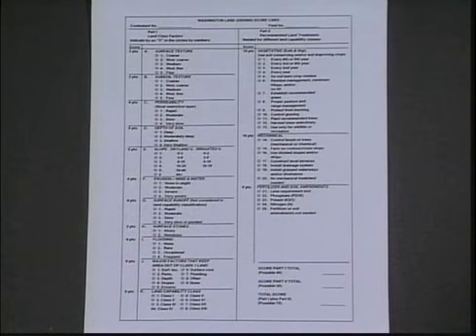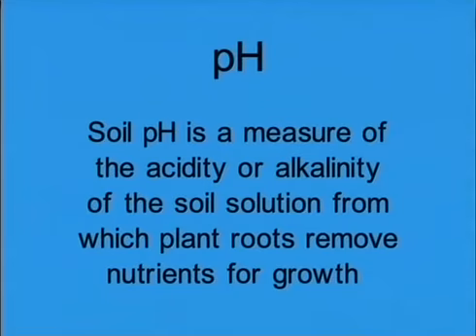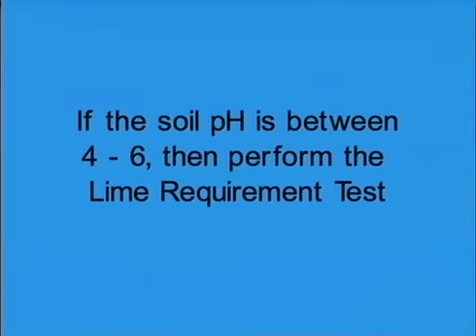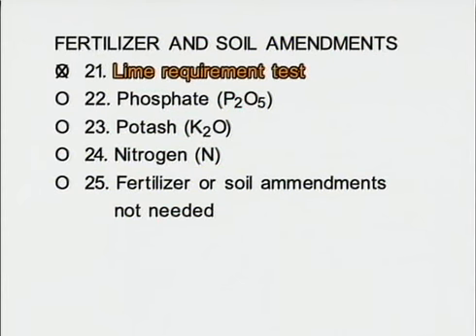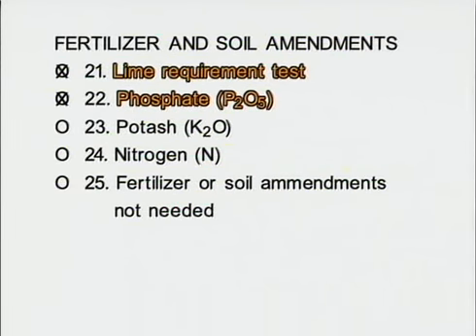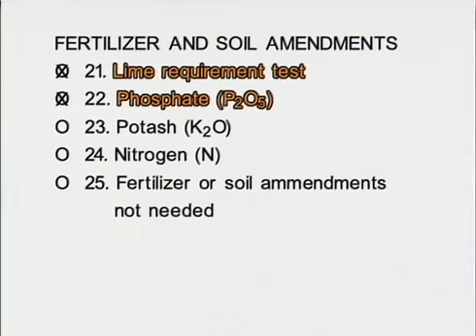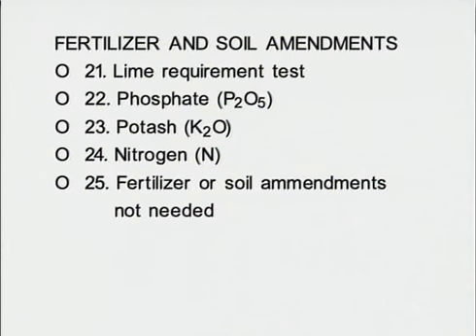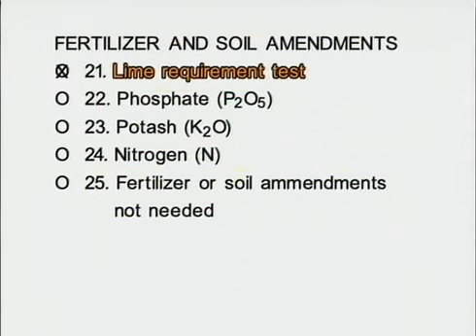AGPR201 19 09 Fertilizer Amendments